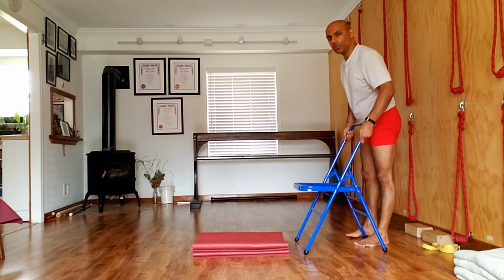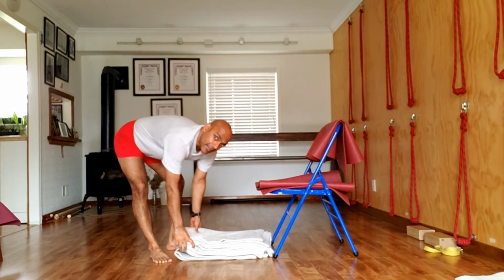HOME YOGA PRACTICE #2 - WATCH AND LEARN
This practice is meant to guide you with your home practice and is not meant as a replacement for live Yoga classes with your teachers.